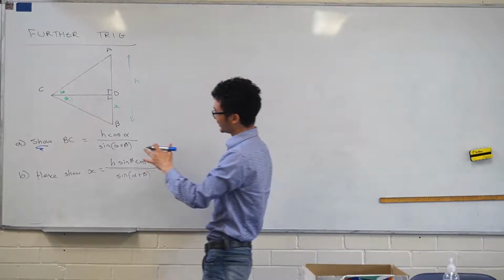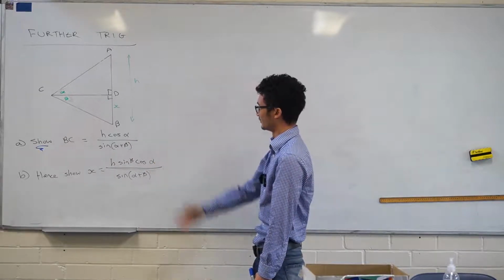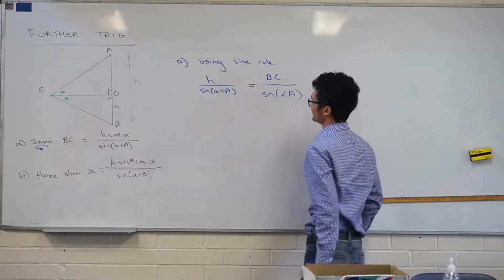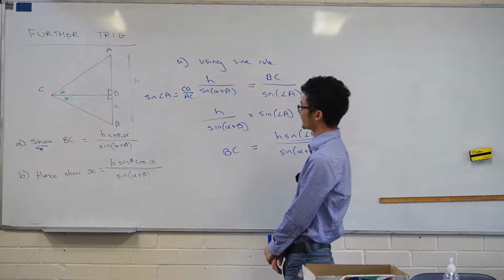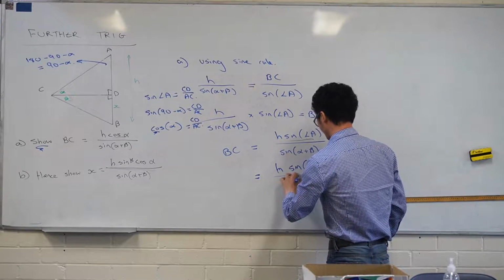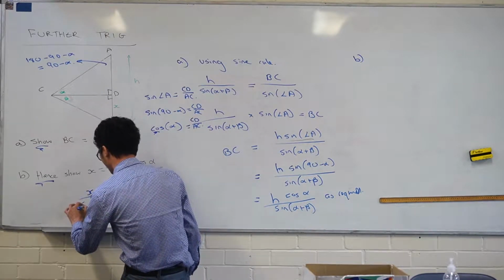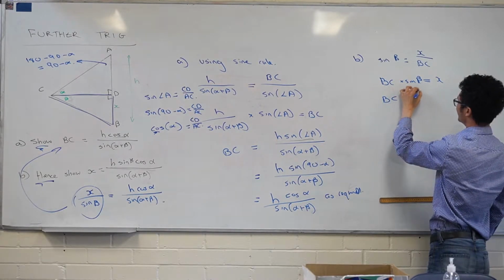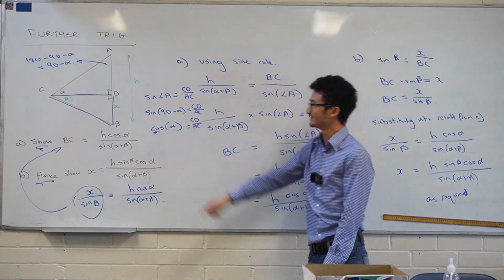Further Trigonometry (Cambridge "Show" Question)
A question sent to me from the new Year 11 Cambridge book from the Further trig exercises. A few tips on questions which ask you to "show" a particular result.